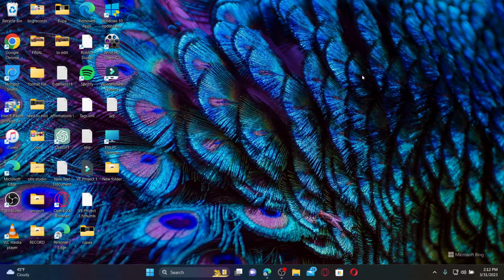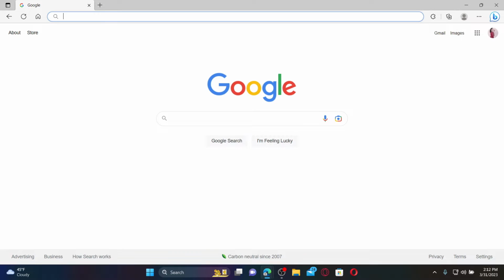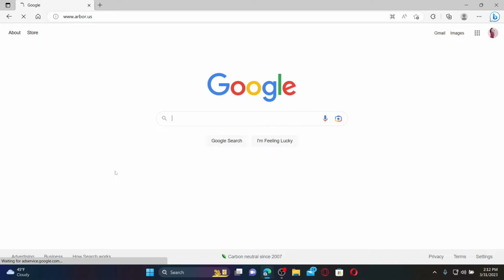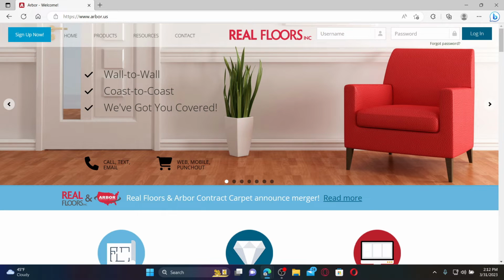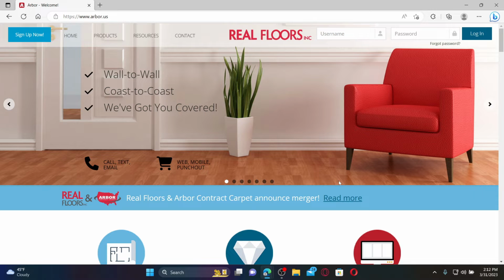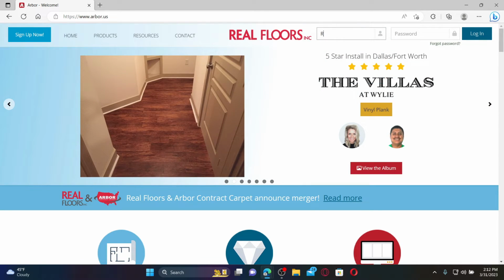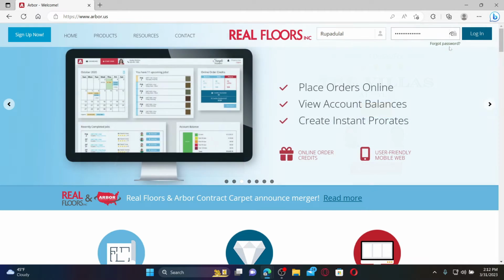Arbor Login: How to Login Sign In Arbor Account Online 2023?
In this video, we will show you how to easily log in to Arbor. Whether you're a student, parent, or teacher, logging in to Arbor is simple and quick! We will guide you through the process step-by-step.